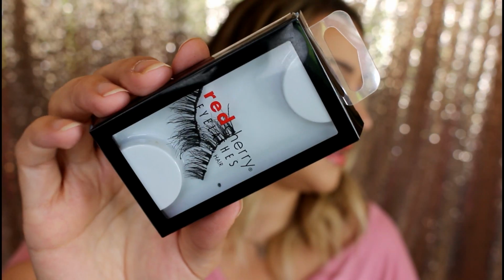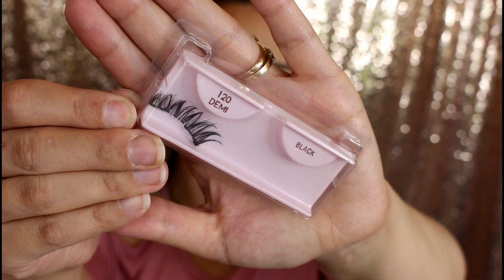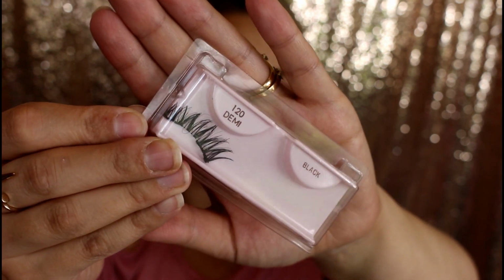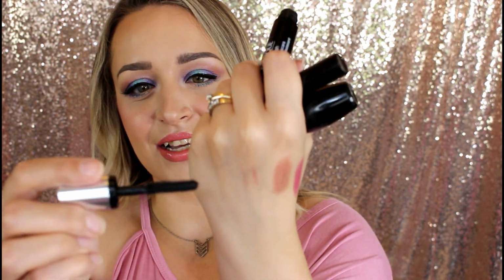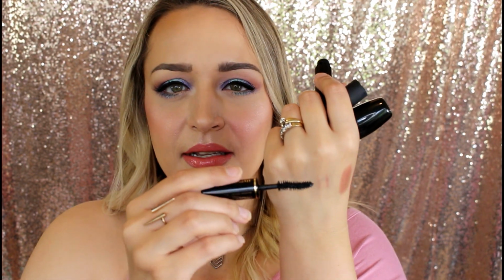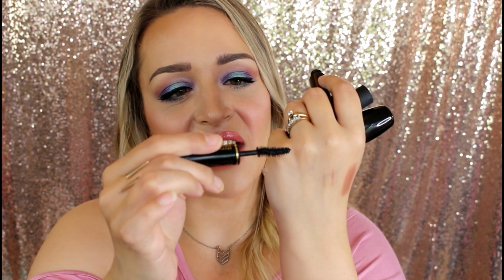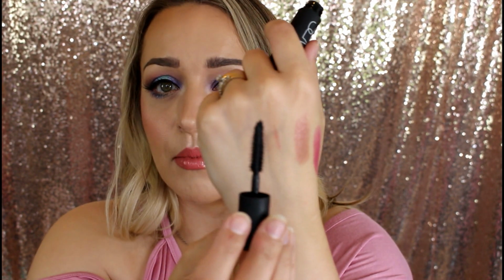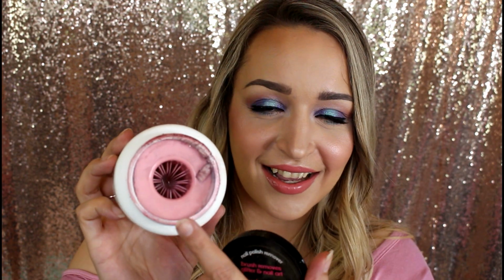EMPTIES! Makeup Hair & Skin Care Reviews! | DreaCN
Empties July 2017

00:17 Makeup
5:04 Skincare
9:54 Bath & Body
11:44 Misc Shenanigans
13:58 Sheet Masks

Whats on my lips:
Nyx Slide on Glide on Lip Pencil in Nude Suede Shoes
Covergirl Melting Pout Liquid Lipstick in 105 Gel-Ful